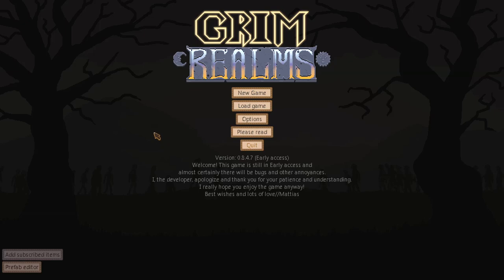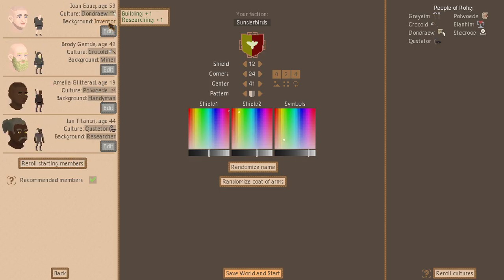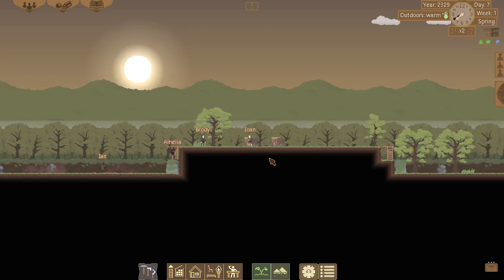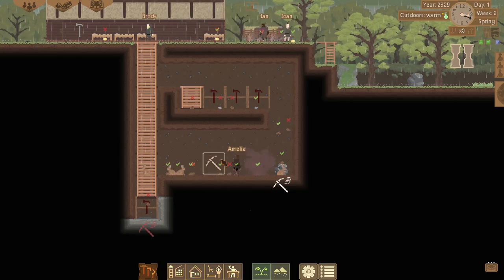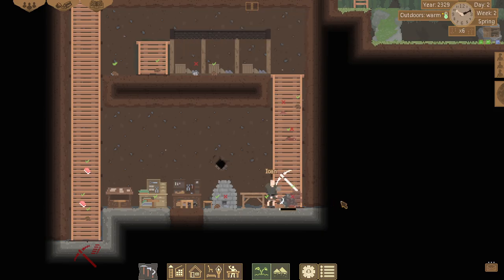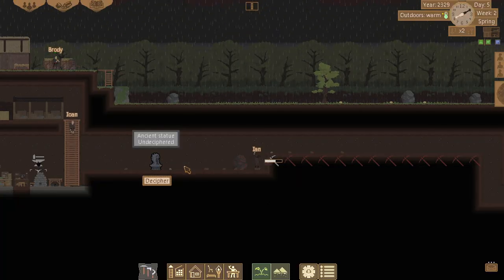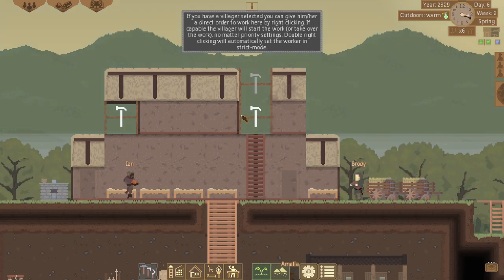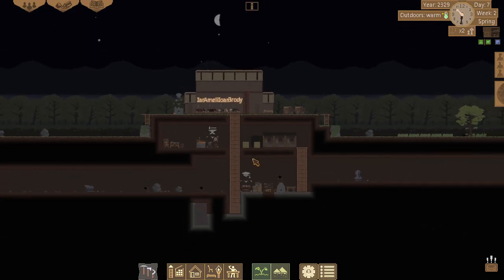Grim Realms - Medieval Zombie Apocalypse Colony Survival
Grim Realms gameplay with Splattercat! Let's Play Grim Realms and check out a game where you'll look through the ruins of a shattered world for an artifact that will stop the endless tide of undead.